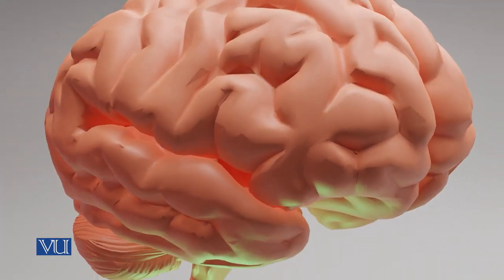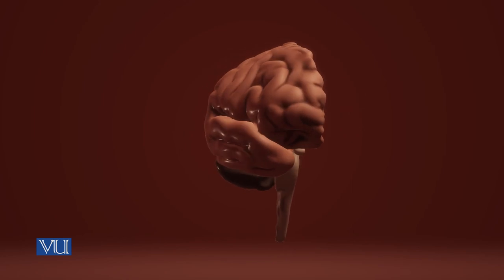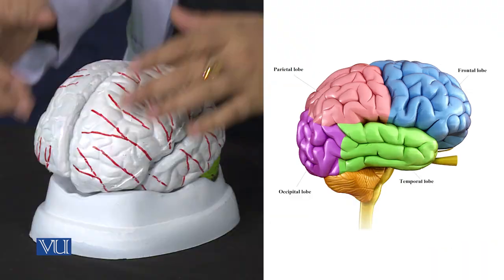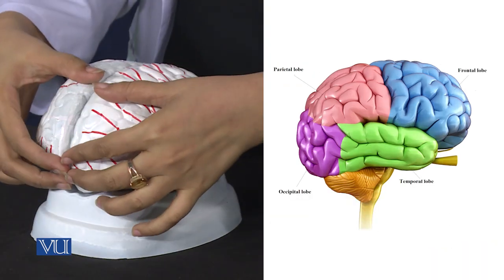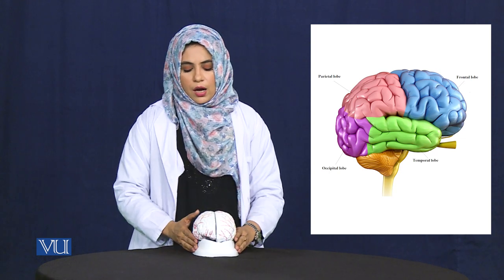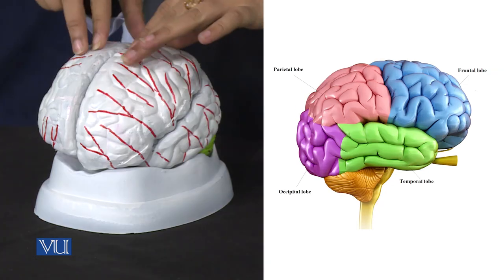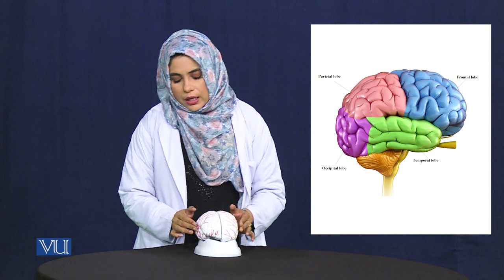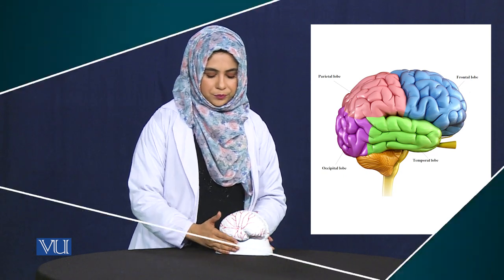Video Study of Human Brain Model and Different Areas | Physiology (Practical) | ZOO519P_Lecture07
ZOO519P - Physiology (Practical),
Practical Lecture 07:
Video Study of Human Brain Model and Different Areas Eliciting Behaviors,
By Dr. Saima Mustafa